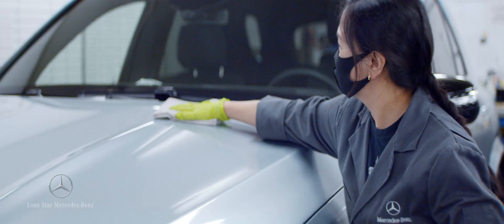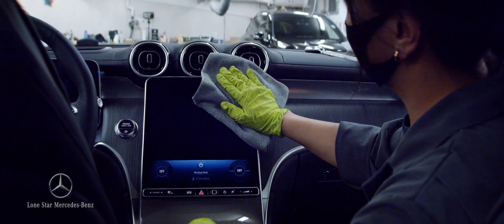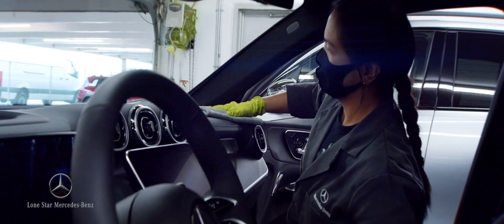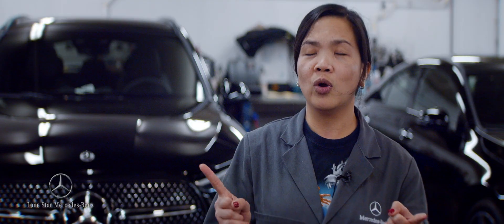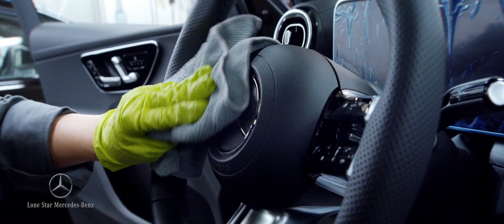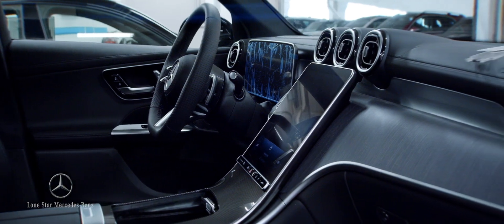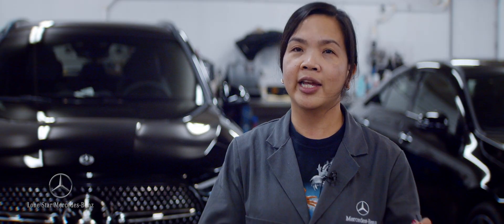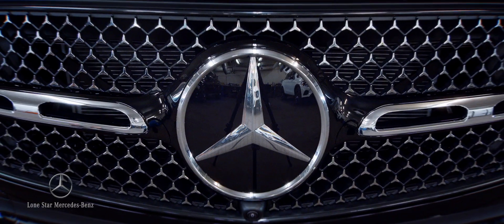Lone Star Mercedes-Benz - Detailing - Analyn Flores